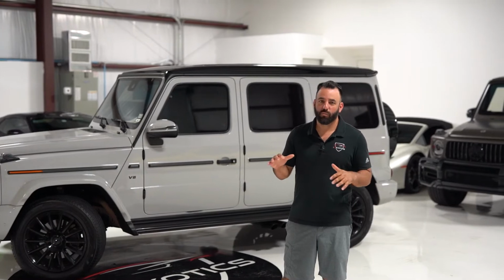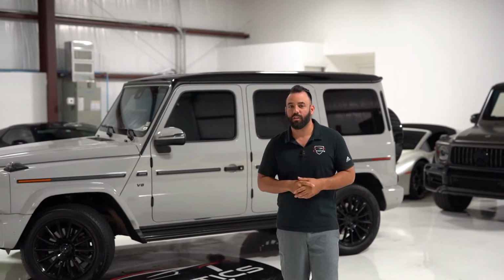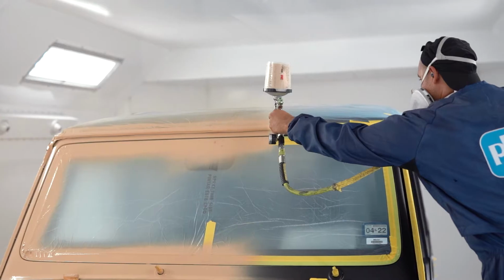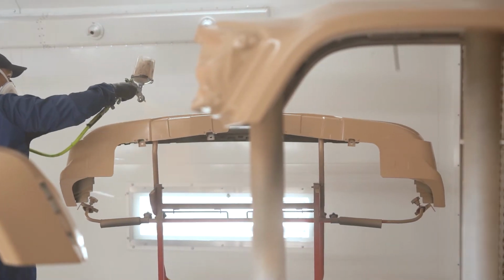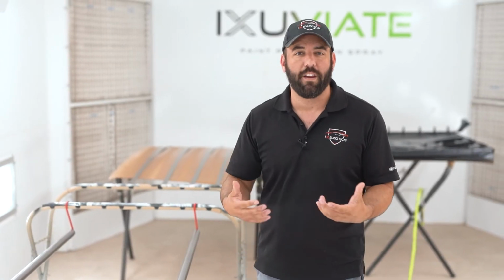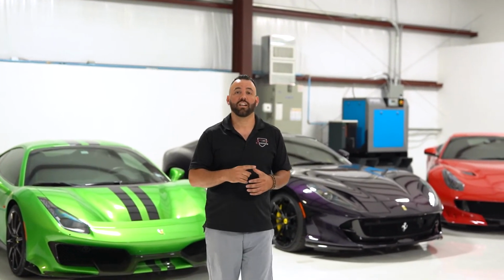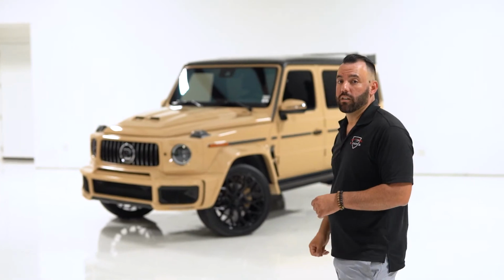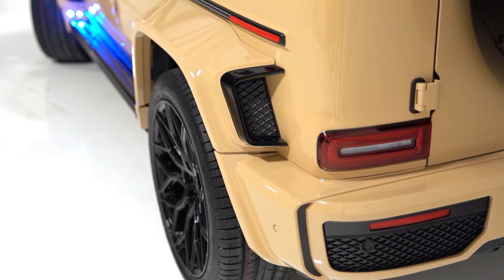The first Ixuviate PEELABLE color change in the United States - Mercedes Benz GWagon Transformation!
Shawley Coker brought his wrapped Gwagon to Team iX  for a complete makeover!! We removed the existing vinyl wrap, added a wide body kit, wheels, carbon fiber and replaced the old vinyl wrap with our ALL NEW Ixuviate peelable paint protection in a 1 of 1 color. With Ixuviate we were able to create a completely custom look with no seams or edges while protecting the OEM paint underneath. Truly next level and a one of a kind build.